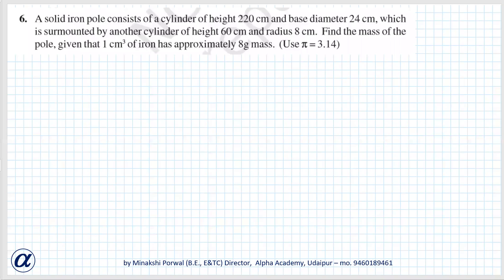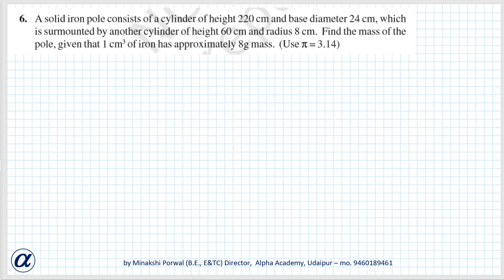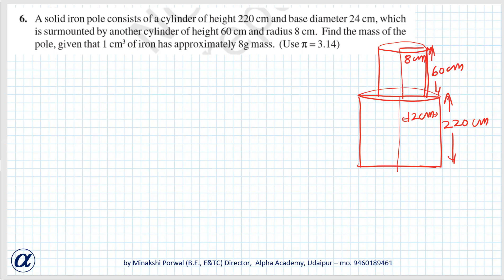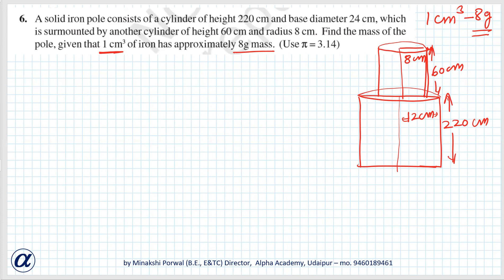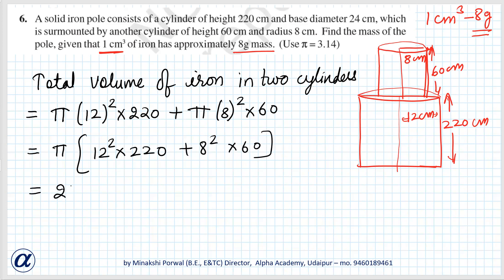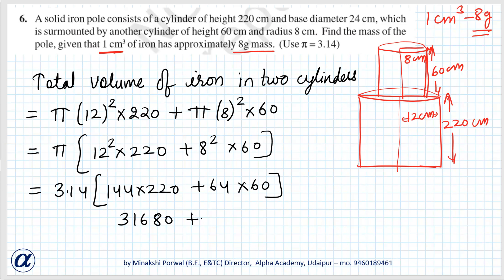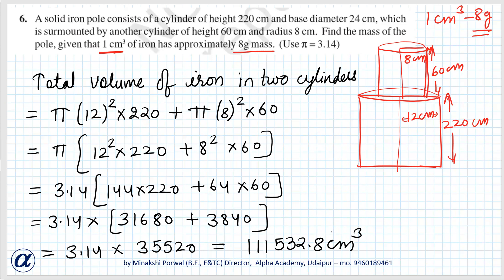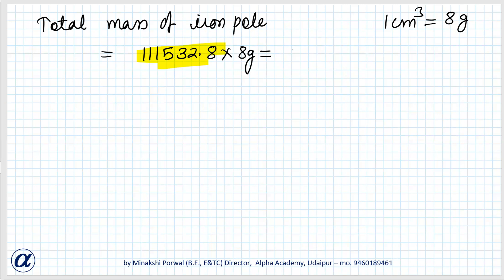Ex 13.2 X Q6 A solid iron pole consists of a cylinder of height 220 cm and base diameter 24 cm, Math